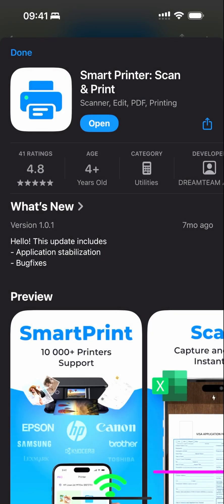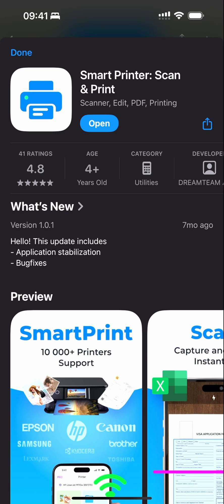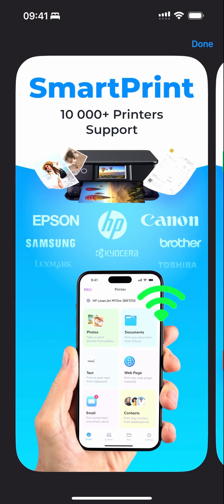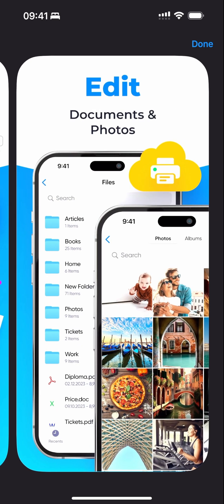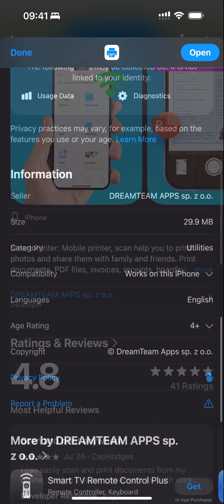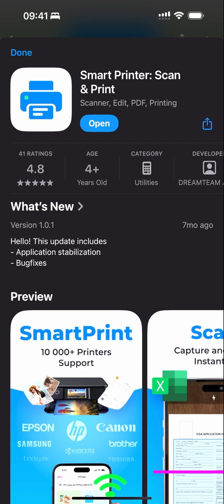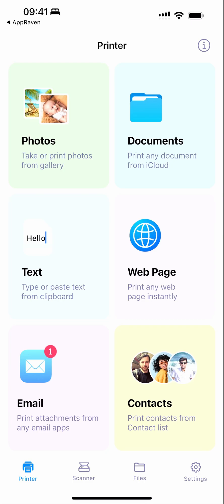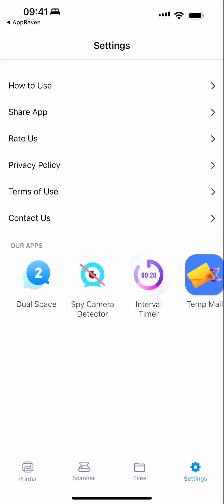Smart Printer App Review: Scan, Edit & Print for FREE! 📄✨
Discover the Smart Printer: Scan and Print app, now FREE for a limited time! This powerful app lets you scan, print, and edit PDFs with ease, supporting printers from brands like Epson, HP, Canon, Samsung, Kyocera, Brother, and more. Whether you need to scan documents, print photos from your gallery, or even print directly from iCloud or email attachments, this app has got you covered!
🎥 In this video:
A full walkthrough of the app's features
How to print directly from your phone
The ability to edit documents, manage files, and scan effortlessly
Compatibility with various printer brands
No in-app purchases, just a one-time payment app that’s now free! Don’t miss out on this incredible deal.
💬 Tried the app? Share your experience in the comments below!